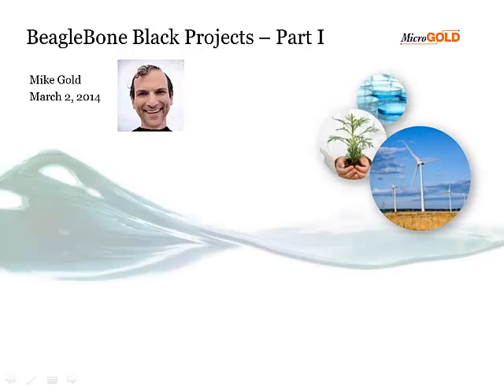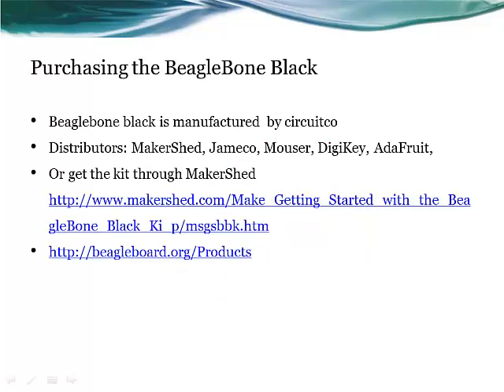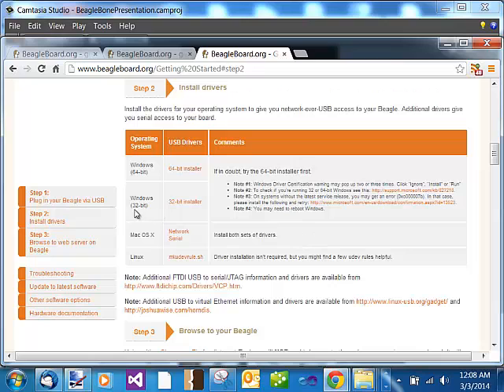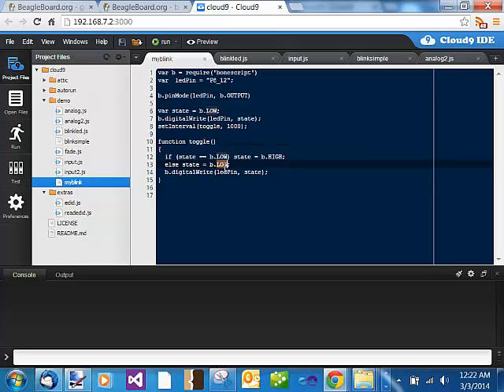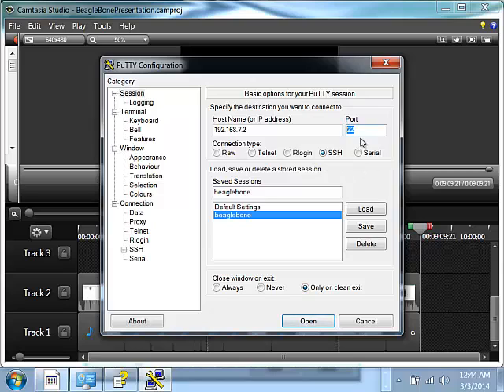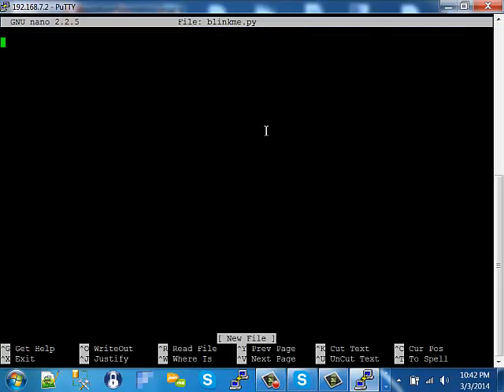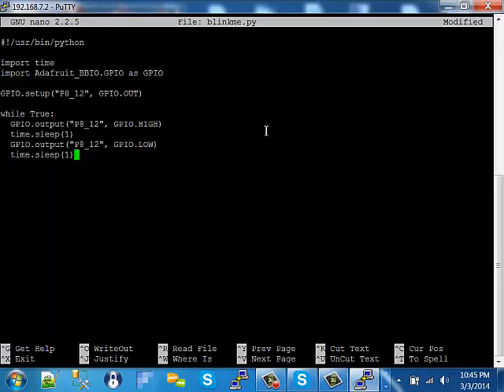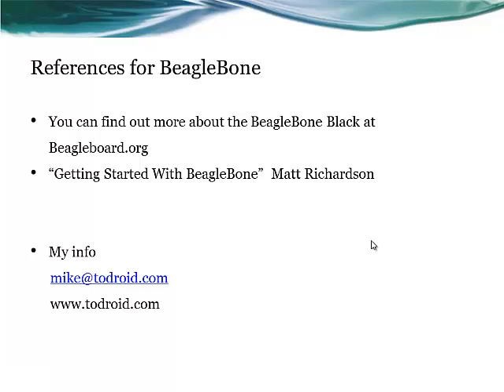BeagleBone Presentation I by Mike Gold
This video is an introduction to the BeagleBone Black Board.  It will get you started programming the BeagleBone and hooking it up to hardware.